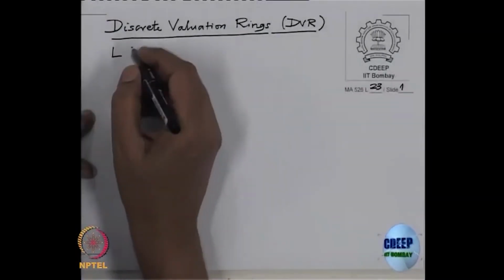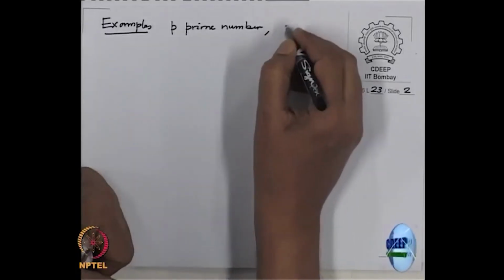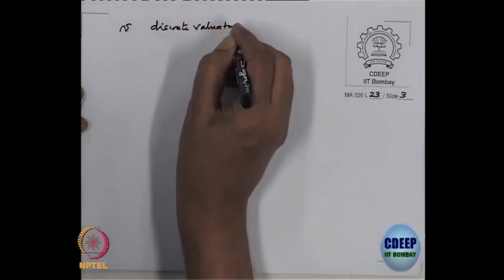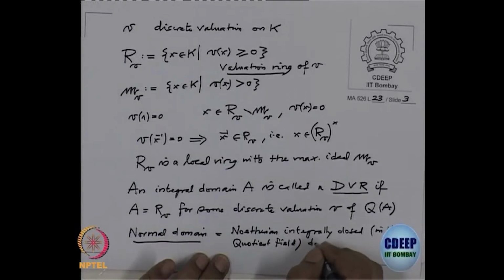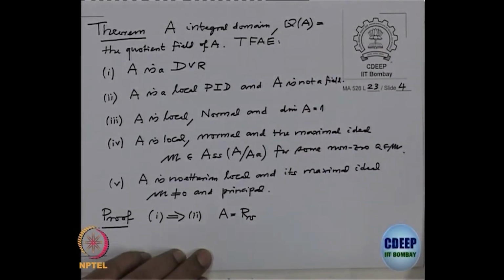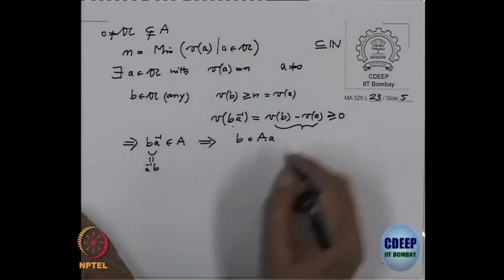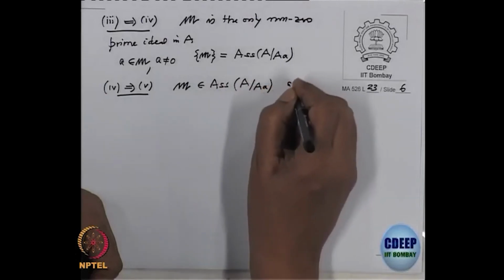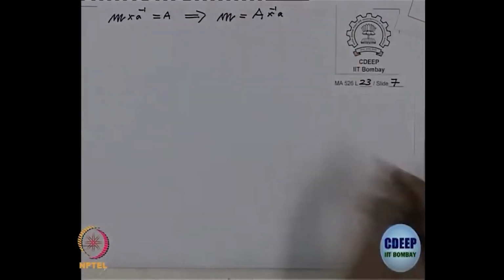Lecture 55 : Discrete Valuation Ring